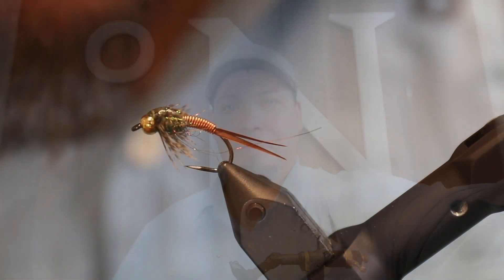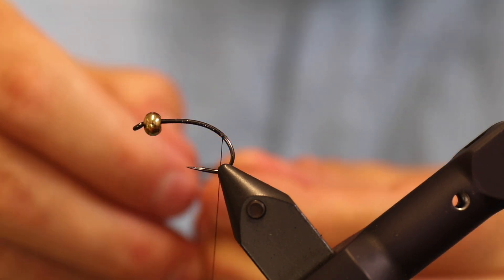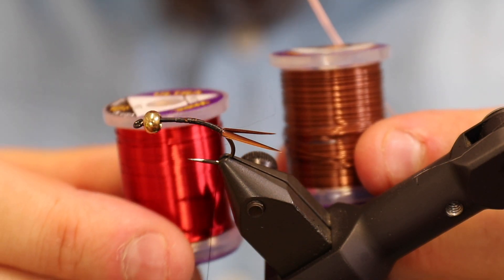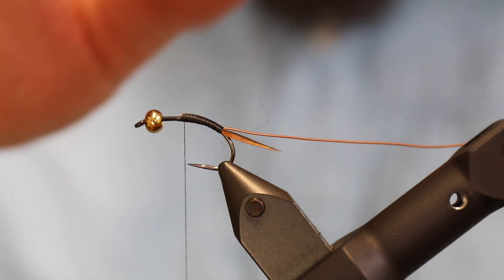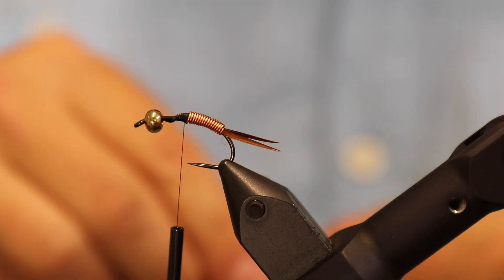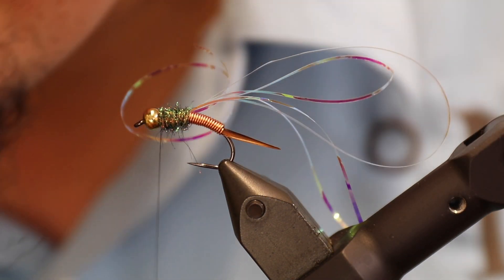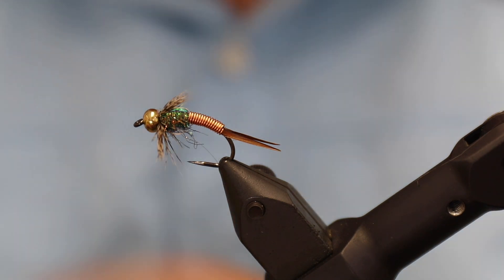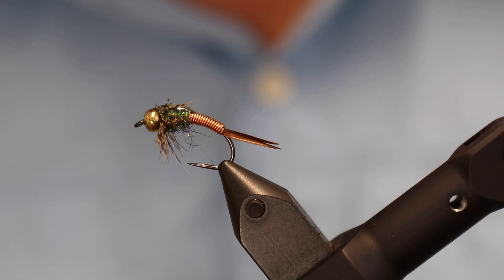Fly Tying instruction on how to tie the Copper John